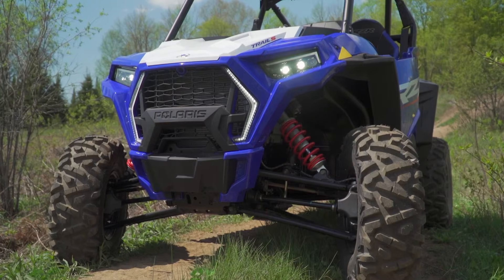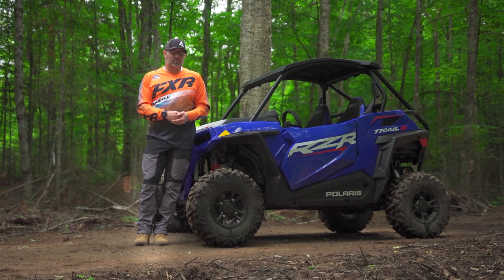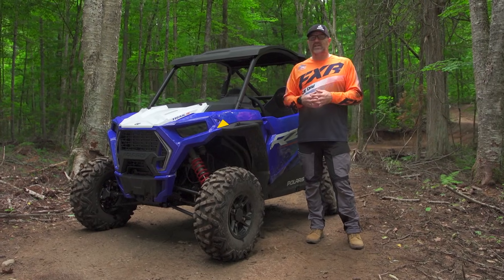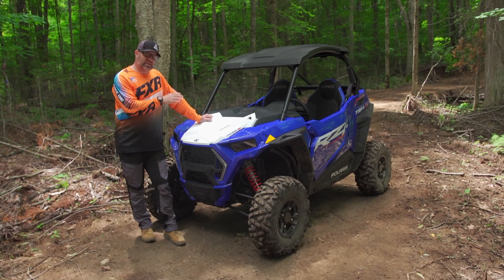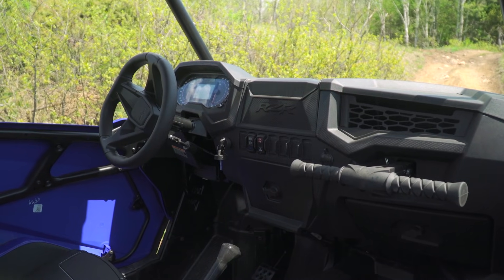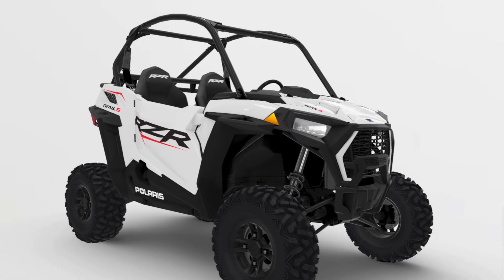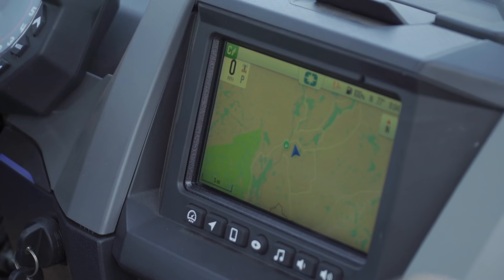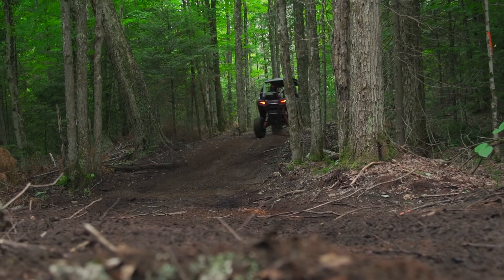Polaris RZR Trail S 1000 Premium Pure Sport UTV Review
Is 100 horsepower too much or just enough? Luke puts the 100 horsepower, 60-inch wide RZR Trail S 1000 Premium edition through its paces showcasing its elite trail performance and unmatched comfort and reminds us that you don't necessarily need a turbo to have a ton of fun on the trail.